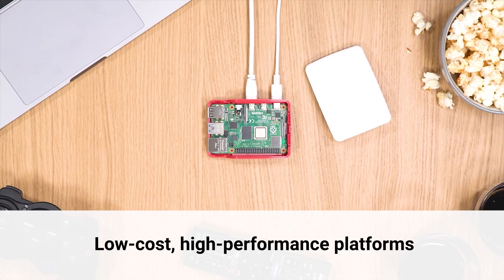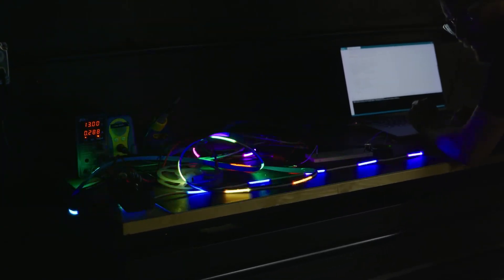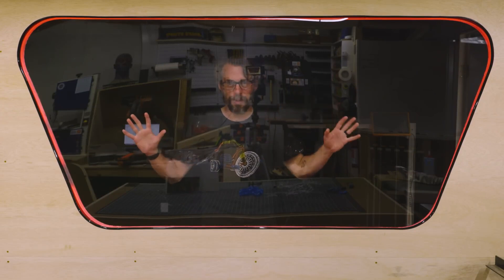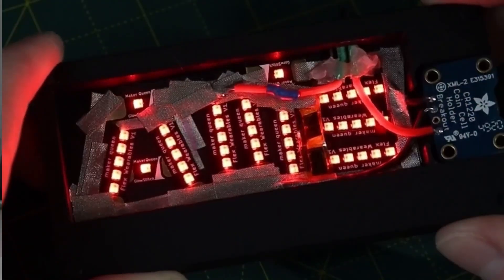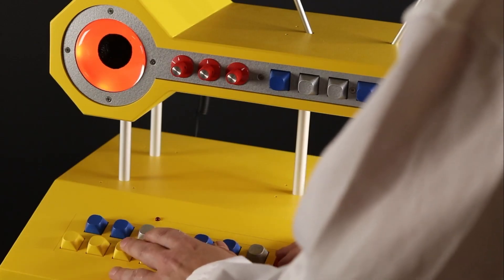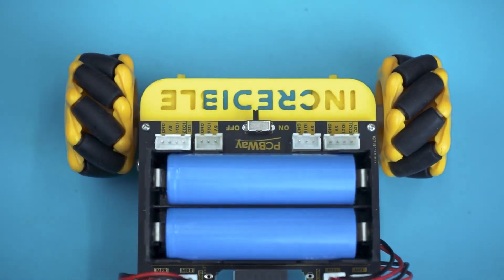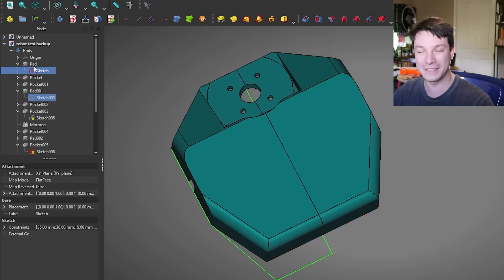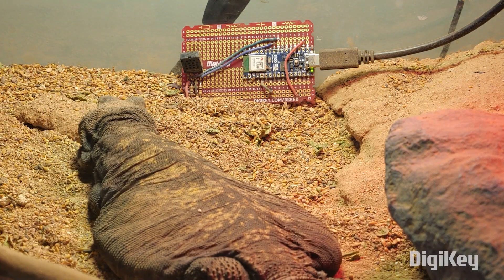Fight For The Users [Maker Update] | Maker.io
This week on Maker Update: a biodigital jazz room, Raspberry Pi goes public, better looking control panels and a 3d printed maker knife.

Tron-Themed 3d Printing Room by I Like to Make Stuff 0:24

=News=

Raspberry Pi IPO 2:21

=More Projects=

Light Up Name Badge by Katz Creates 2:55

USB Rotary Media Dial by the Ruiz Brothers 3:30

Ferrofluid Synthesizer by Love Hulten 4:00

3d Printed Maker Knife by 3D OCD 4:27

=Tips & Tools=

Mechamaven by EarlDanielph 4:50

3d Printed Panels by DIY Finn 5:15

Was I Unfair to FreeCAD by Maker's Muse 5:42

Printing Circuits with SLS by Applied Science 6:08

=DigiKey Spotlight=

Getting Started with Arduino IoT Cloud 6:40